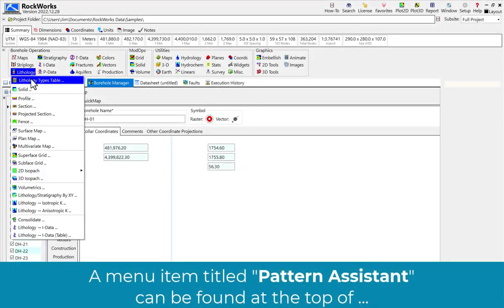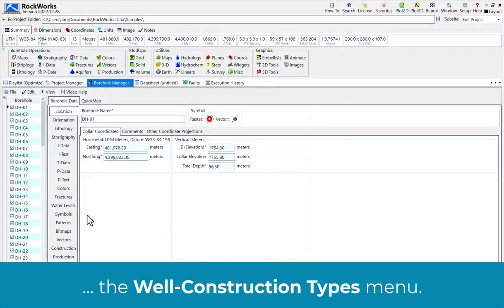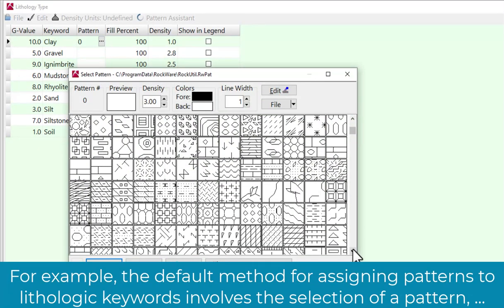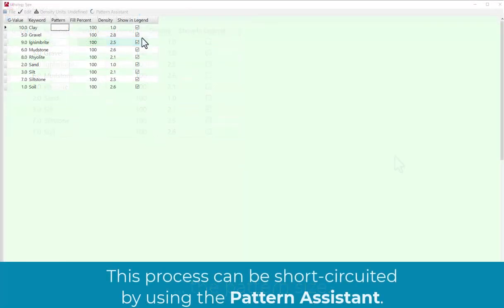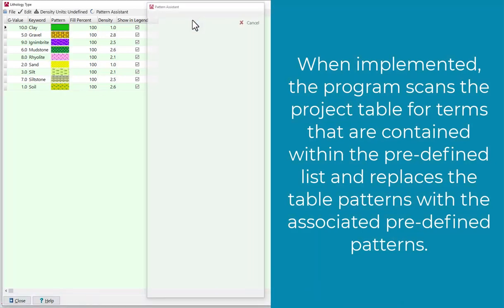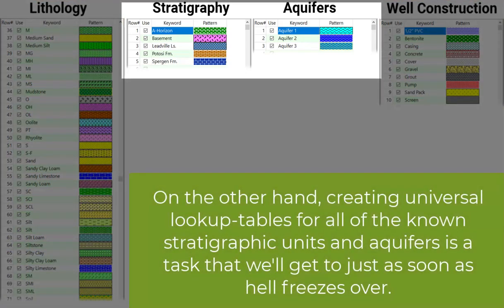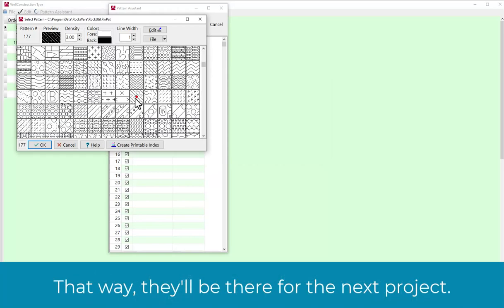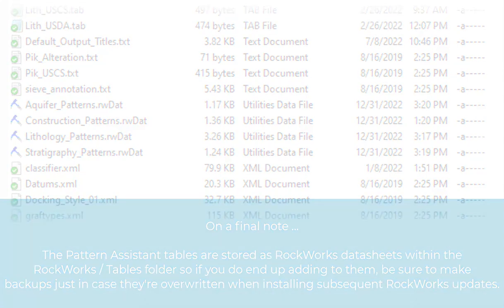Pattern Assistant added to Lithology, Stratigraphy, Aquifer, and Well Construction tables.